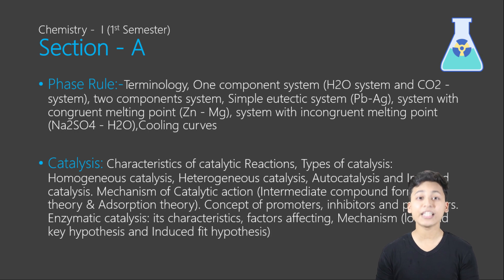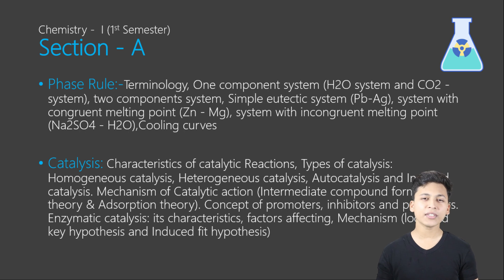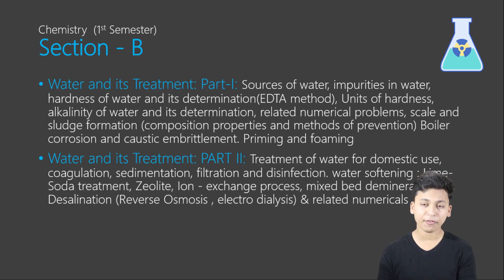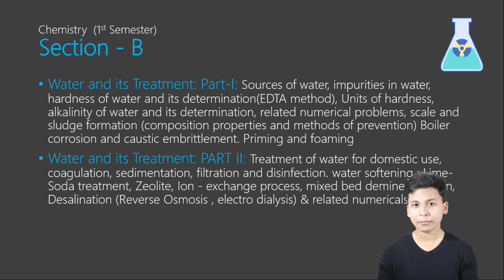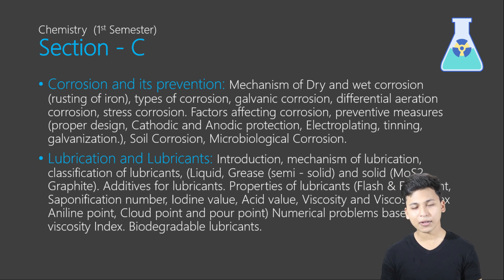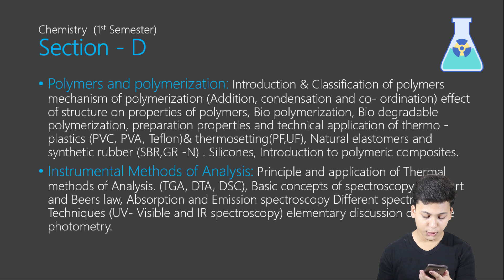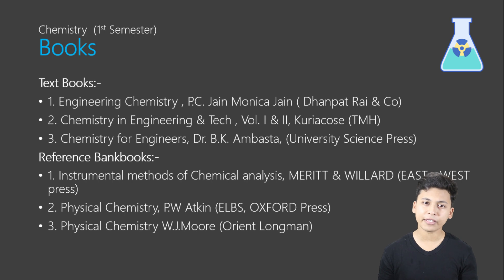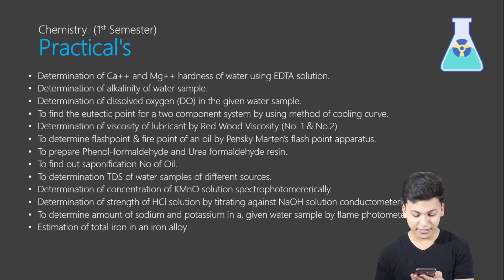Engineering Chemistry Syllabus | Book | Practical || Stephen SIMON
Looking for B.Tech first year engineering chemistry syllabus? This video gives you the exact syllabus, the books to refer and the practicals which will be covered in the engineering.

I hope this video is productive for you!